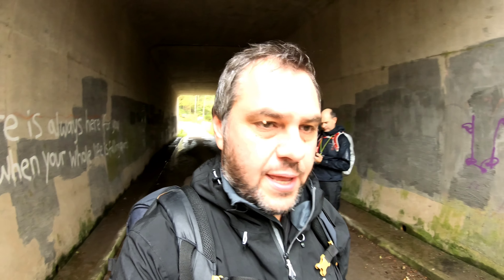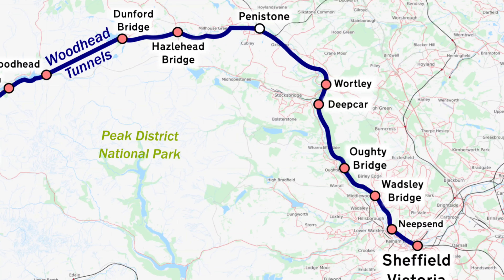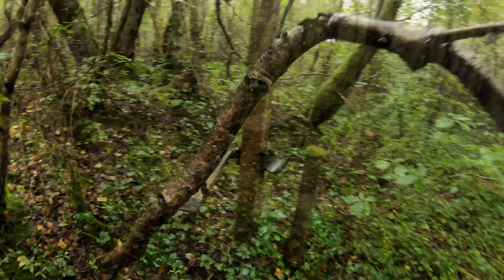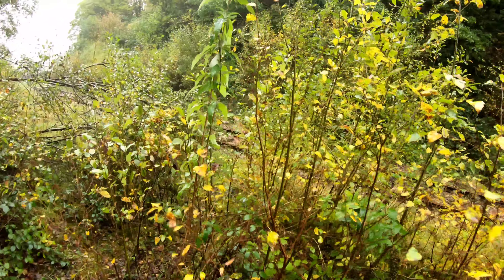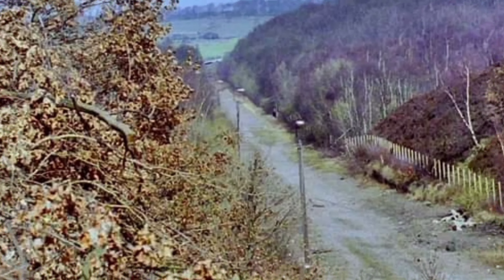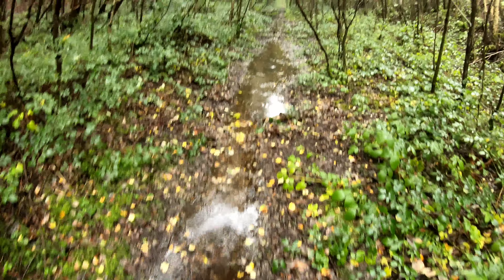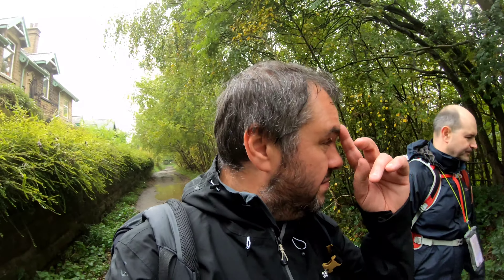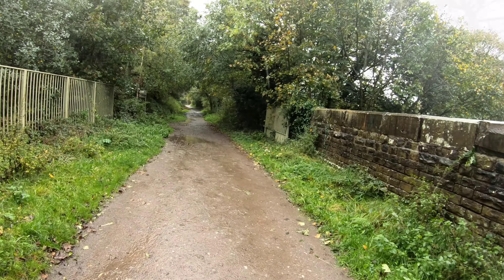The Lost Woodhead Line Part 1 - Deepcar, Wortley, Thurgoland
Welcome to a new disused railway series. We're in South Yorkshire for one of the most famous abandoned railway lines in the UK. We're looking at what was the UKs first electrified mainline railway - the Woodhead Railway.

The section we’ll be focusing on linked the large northern cities of Manchester and Sheffield, crossing the harsh Pennines. And episode (part 1) will be from Deepcar, where the disused section begins, through Wortley and Thurgoland and concluding at the Thurgoland Tunnels.

We’ll start outside the former Deepcar station, now a private residence, but we can see the beautiful station building from the road. This is a still an existing railway line at this point. Until a year ago, had regular trains into the Stocksbridge Steelworks. But just beyond the station, our Woodhead line leaves the Stocksbridge line and heads up towards Wortley. It is here we can get on the trackbed.

Plenty of old railway infrastructure to spot. Posts and overhead line supports to fill your boots with. The trackbed seems pretty unimpeded until it reaches the Stocksbridge bypass, which was built after the line closed. From here we are on the Trans Pennine Trail/Upper Don Trail.
We soon encounter Wortley station. Platform and buildings still exist but are now private residence. The station, opened on 14 July 1845, was closed on 2 May 1955. Because of its proximity to Wortley Hall the station had a private waiting room for the use of the Earl of Wharncliffe, his family and visitors.

From Wortley, the line swaps between cuttings and embankments through the South Yorkshire countryside. We soon reach the junction with the Thurgoland Coal Branch. A branch towards Hollin Moor Pit and Stanhope Silkstone Main.

However we finish at Thurgoland Tunnels. Two tunnels, the original built in 1845. Double track, but proved inadequate for electrification. Therefore LNER started building a new tunnel next to the original. You’ll see the keystone dated with LNER 1947 and BR 1948. The tunnel was completed under nationalisation. The newer tunnel is now open to walk through, but you’ll need your sense of adventure to scramble through the hole into the older tunnel. The tunnels closed in 1983.

The line opened in 1845, built by the Sheffield, Ashton-under-Lyne and Manchester Railway. It became part of the Manchester, Sheffield & Lincolnshire Railway in 1847. In 1897 it became part of the Great Central Railway (GCR) and it’s mainline between Manchester and London (via Sheffield, Nottingham, Leicester). In 1923, it was grouped under LNER (London North Eastern Railway). Before upon nationalisation moving under British Railways in 1948.

Before the outset of WW2, plans were drawn up to electrify the section of the GCR between Manchester and Wath and Sheffield. Steam hauled heavy freight trains were struggling over the steep gradients on the line at the time. The project was delayed by the war, but was completed in 1955. The overhead wires energised at 1,500 volts DC. Whilst this was tried and tested technology (and is still standard in the Netherlands), the comparatively low voltage meant that a large number of electricity substations and heavy cabling would be required. It also made regenerative braking by transfer of power from descending to ascending trains in the same section of line comparatively straightforward.

Having seen major investment in the 1950s, the line was controversially closed to passenger traffic on 5 January 1970. Freight continued until 1981 when the line was mothballed. The tracks were ripped up in the following years.